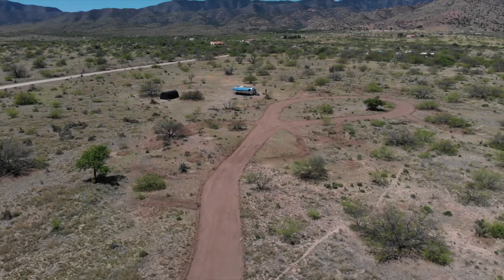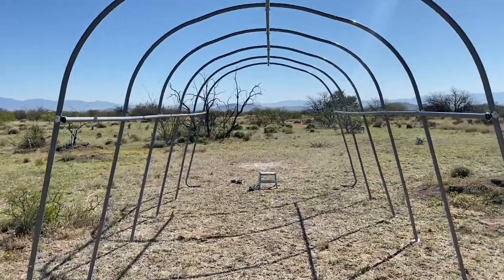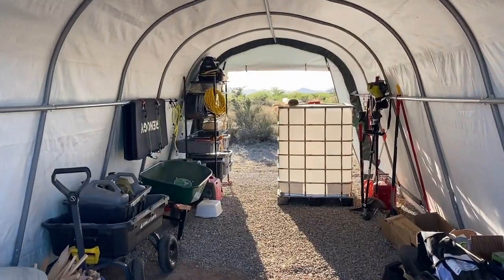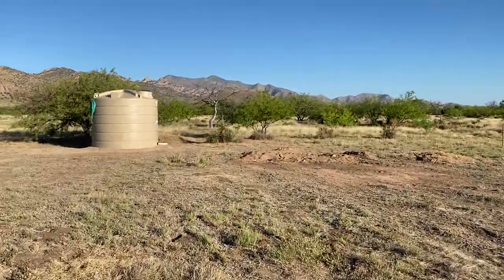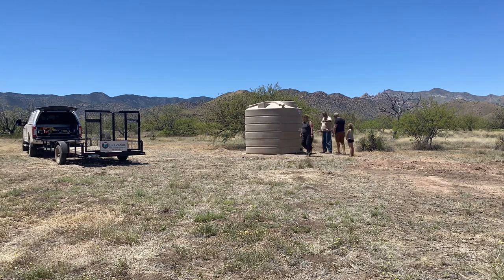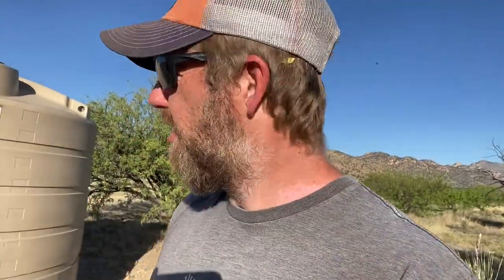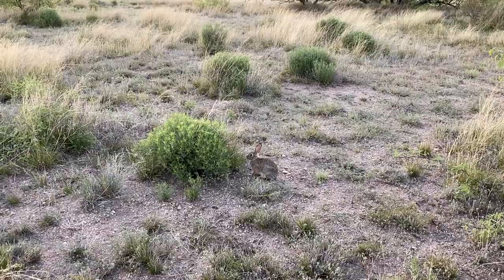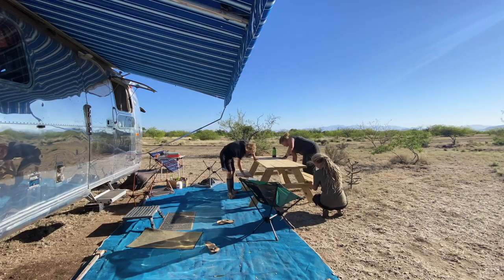DRIVEWAY & WATER TANK - First week on our Tiny Shiny Homestead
Though I am reluctant to call it a 'homestead' yet, that is the goal for this place. This first week on our own land was a whirlwind. We got our driveway cut in, installed an Enduraplas 2600 gallon water tank and set up our 'garage'.

LINKS//